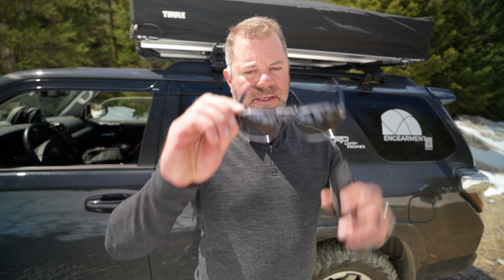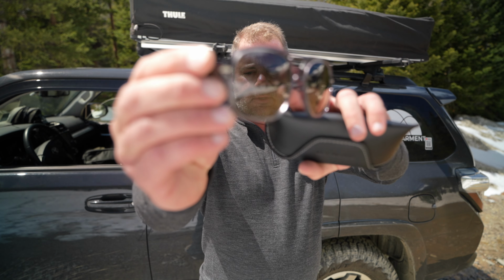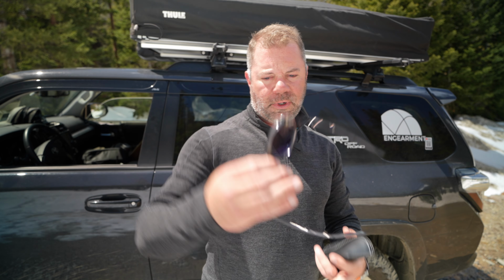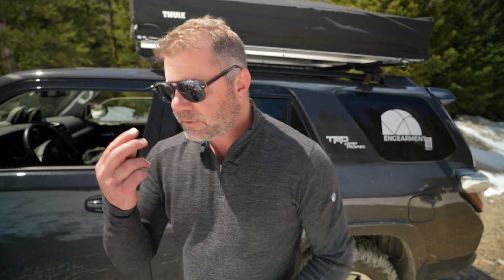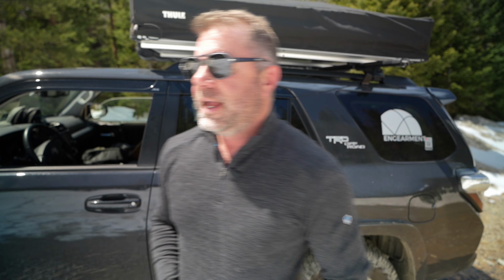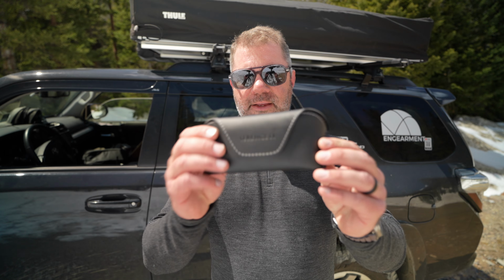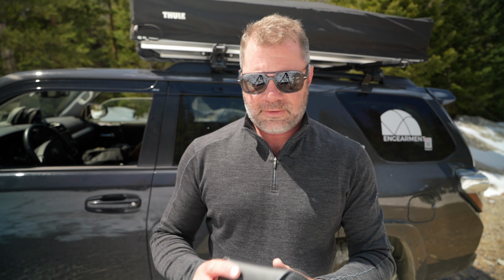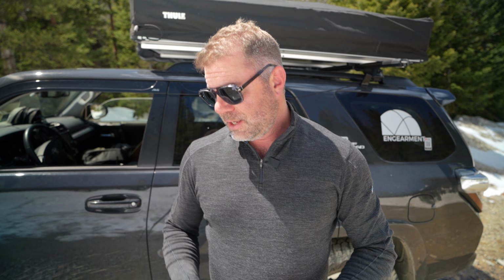Serengeti Marco Sunglasses Review - High-End Sunglasses with Great Lenses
We review many sunglasses here at Engearment, and we have been curious about Serengeti for many years. When the opportunity to test out the Serengeti Marco Sunglasses popped up, we jumped on it. These are very high-end glasses with the best clarity glass lenses that I have ever tested. You get what you pay for.